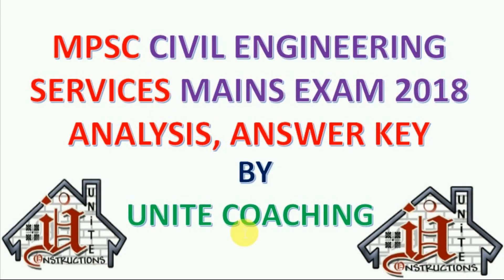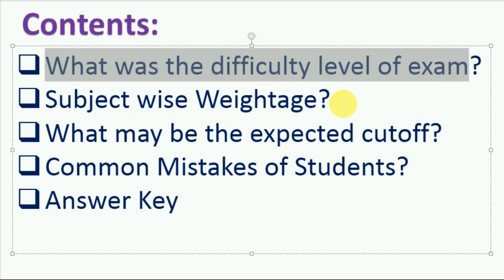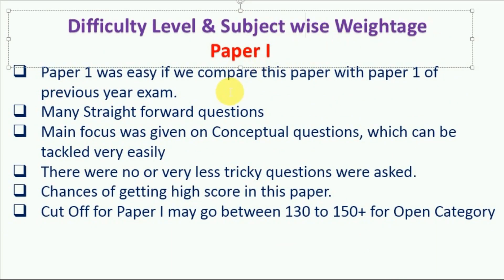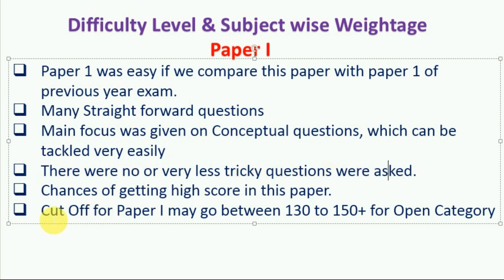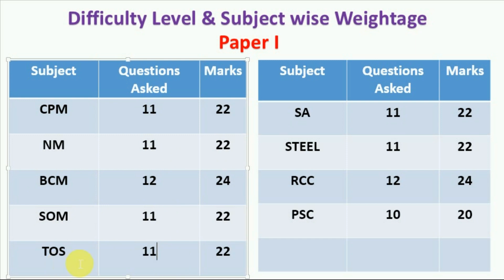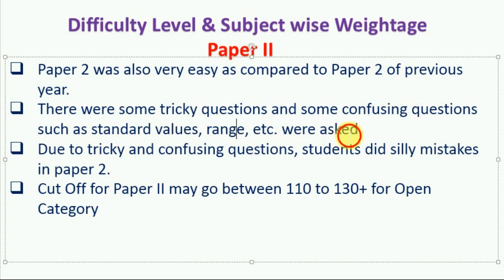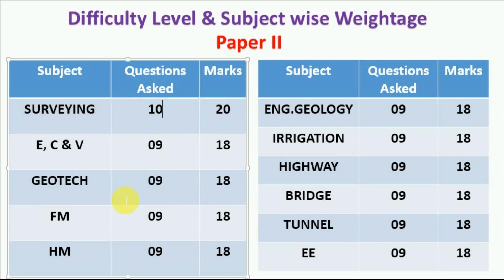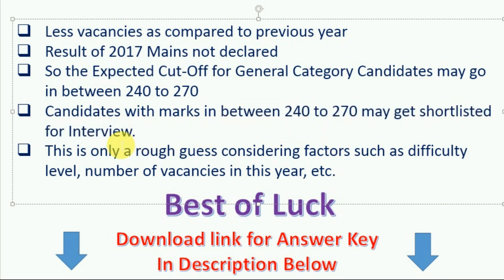MPSC Civil Engineering Mains 2018 Paper I and Paper II Analysis, Answer Key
This is a new video by Unite Coaching and Unite Constructions.
In this video, we have made an analysis of MPSC mains 2018 civil engineering paper.

Download Link For MPSC MAINS 2018 CIVIL ENGINEERING ANSWER KEY
Answer Key of Paper I

Download Link For MPSC MAINS 2018 CIVIL ENGINEERING PAPERS
MPSC Civil Engineering Mains 2018 Paper I